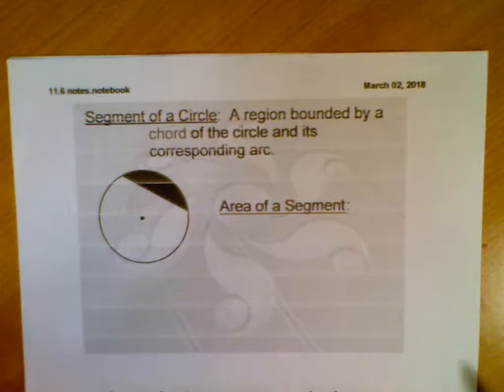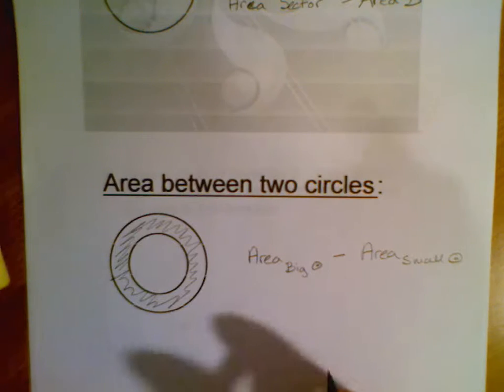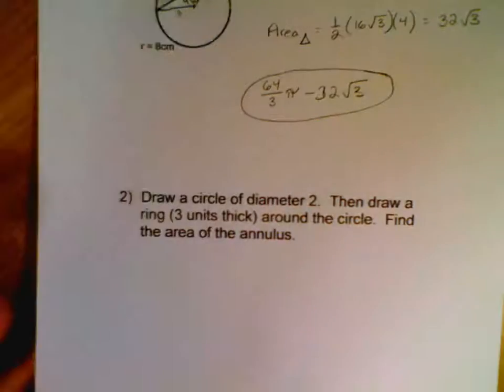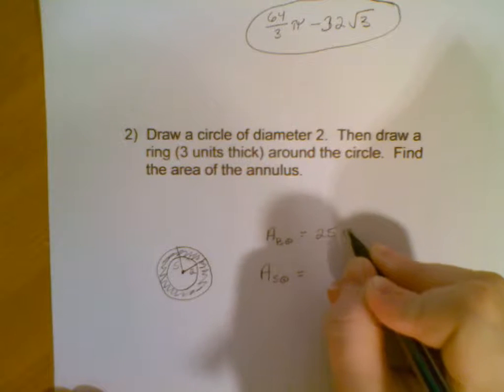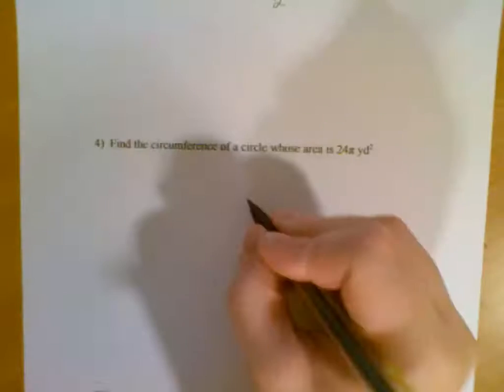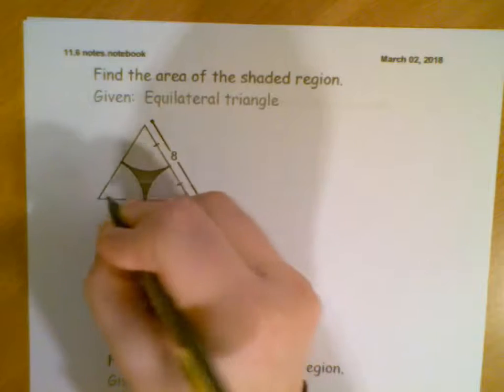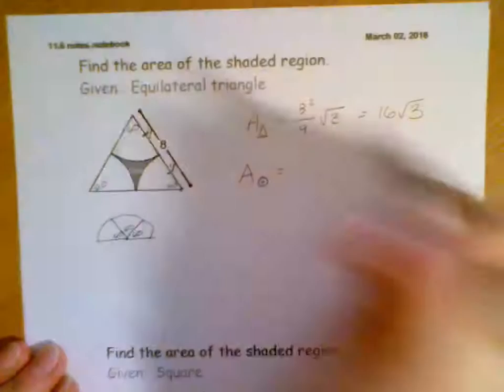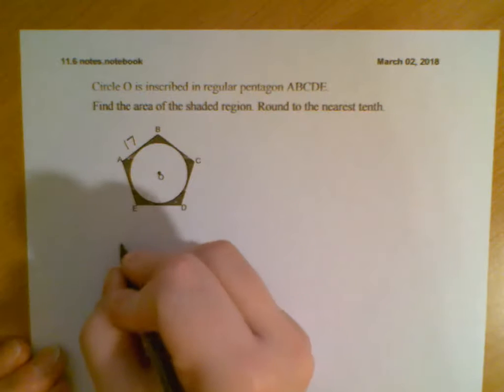HG 11.6 notes